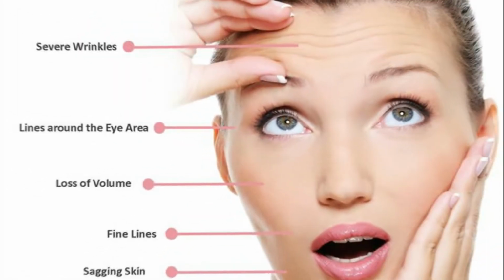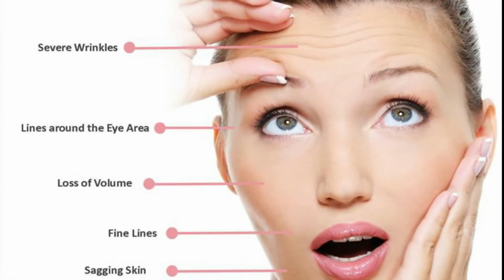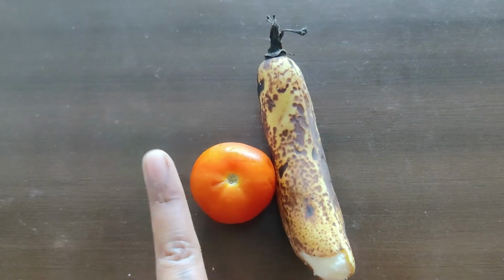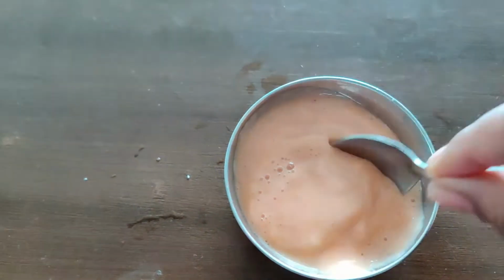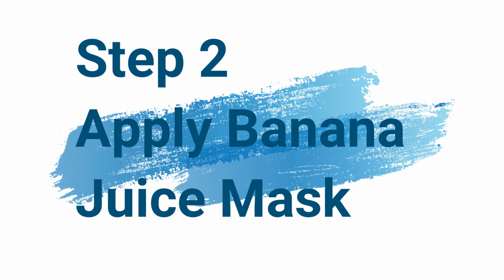DIY Skin Tightening Home Remedy | Sagging, Loose skin | Anti-ageing home remedy |Wrinkles free skin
Home Remedy For Skin Tightening

As we grow old, our skin starts to show signs of ageing. It starts losing its natural elasticity, which leads to sagging. Sagging of skin is a natural process and is irreversible, but it can be reduced and delayed. Often, people opt for cosmetic surgeries that are very costly and have side effects. Fortunately, there are some home remedies to tighten skin. They are simple and easy and also work effectively to reduce wrinkles and fine lines.

       What Causes The Skin To Become Loose And Saggy?

Sagging skin is one of the main signs of aging and is most prominently seen on the face. Wrinkles and furrows are the first signs you see as you age. Slowly, your skin starts to sag from your cheeks, nose, chin, neck, arms, and other places on your body.
The main causes of this are as follows:
         With age, the collagen synthesis in the skin becomes slower, causing the skin to lose its elasticity and sag.
        The connective tissue in the skin that supports various cartilages and bones weakens with age.
       The fat that was once evenly distributed beneath the skin and holding it up starts to lose volume and forms clumps. These clumps begin to sag due to gravity.
      Excessive exposure to sunlight damages the collagen and elastin in the skin, causing them to unravel and make the skin saggy. Cigarette smoke and air pollution are other factors that can fasten the process of wrinkle formation and sagging skin.
       Rapid weight loss and pregnancy can also cause sagging skin.

Keep Smiling :)